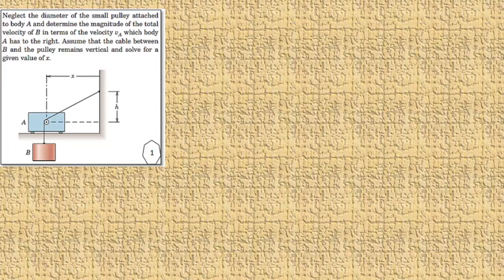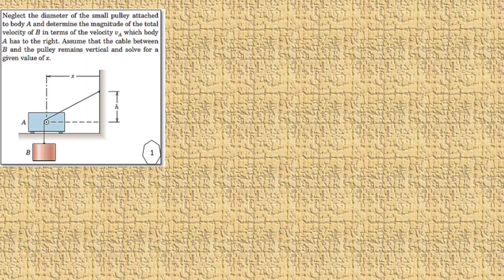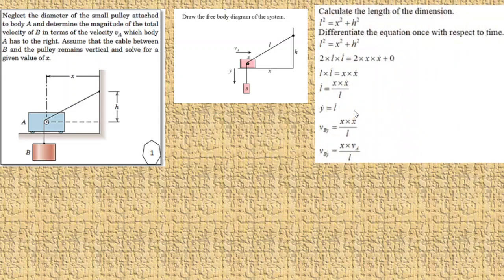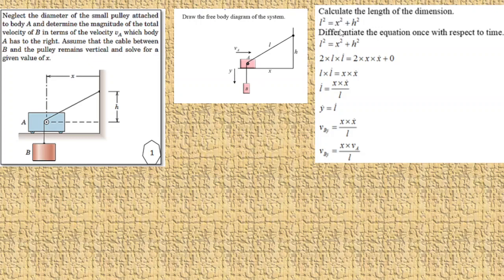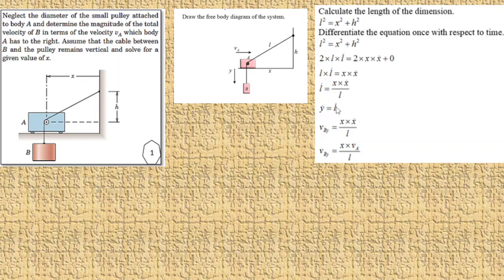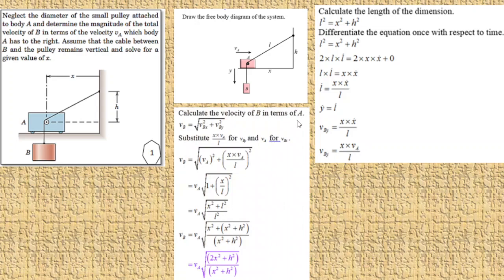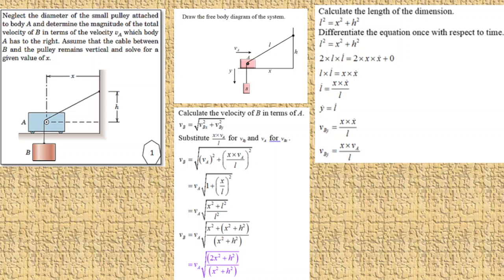Engineering Mechanics| DYNAMICS | ADDIS ABABA UNIVERSITY |ASSIGHNMNET six |Question 1 Solution